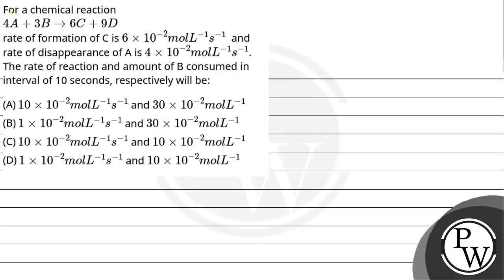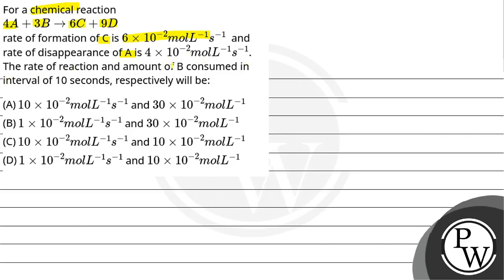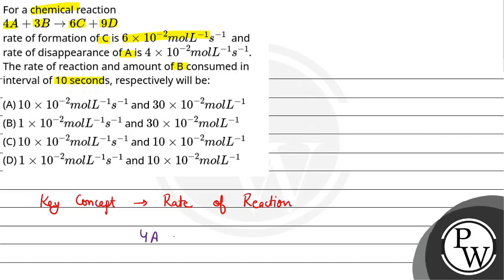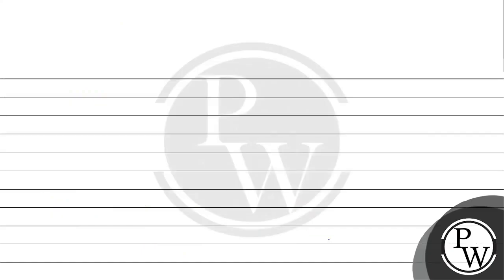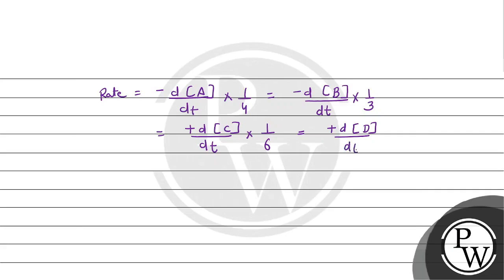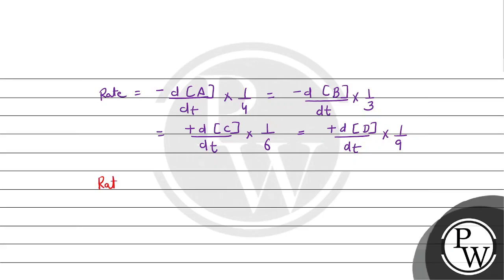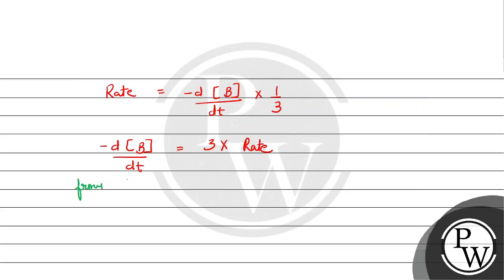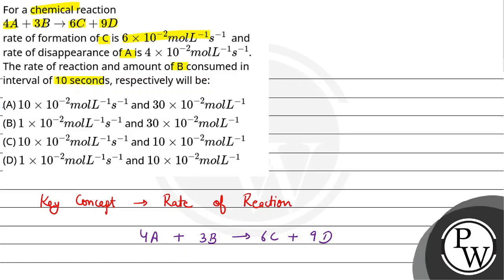For a chemical reaction4A+3B&#8594;6C+9Drate of formation of C is 6&#215;10-2molL-1s-1&nbsp; and....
For a chemical reaction4A+3B&#8594;6C+9Drate of formation of C is 6&#215;10-2molL-1s-1&nbsp; and rate of disappearance of A is 4&#215;10-2molL-1s-1. The rate of reaction and amount of B consumed in interval of 10 seconds, respectively will be: 📲PW App